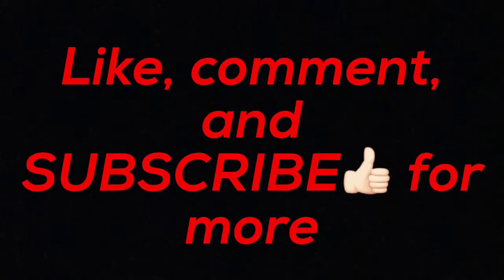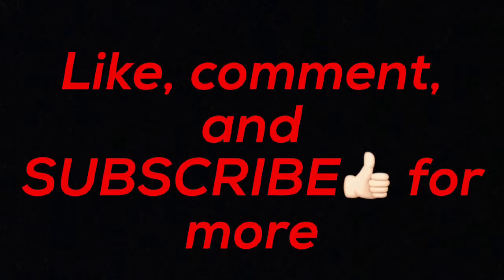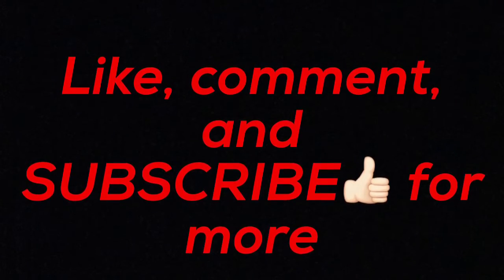Mustang blog | new rack and pinion, new mustang, and more | episode 1